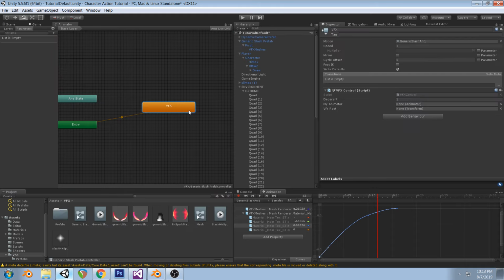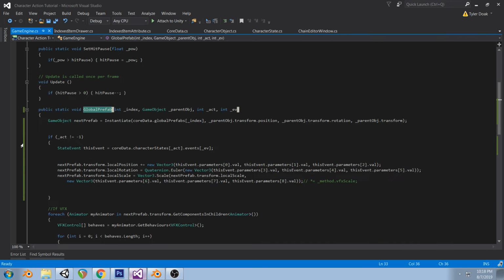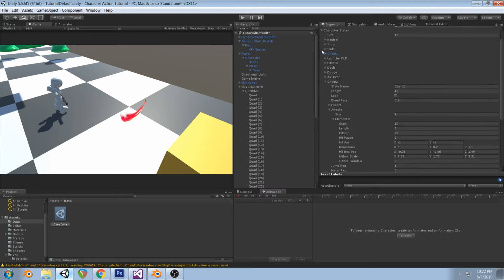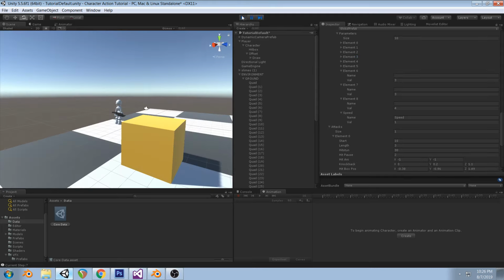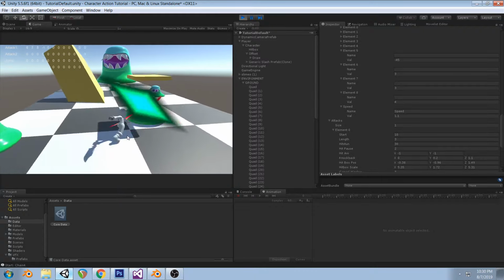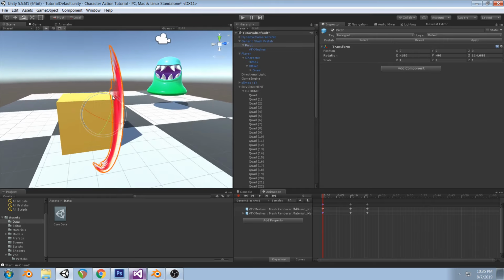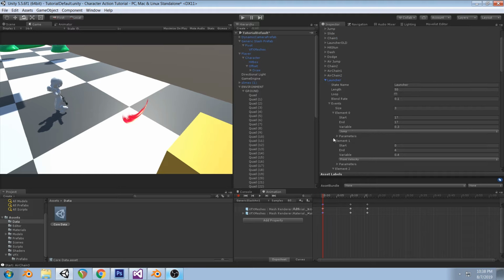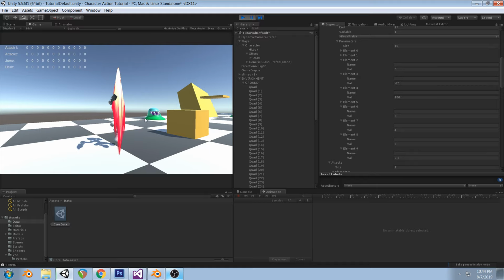Character Action Game Development Tutorial 11-- Generic VFX Tips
Learn some basic tips for reusing VFX for a variety of situations!